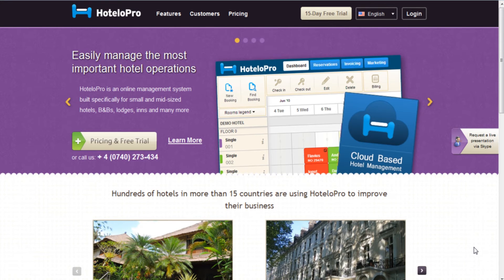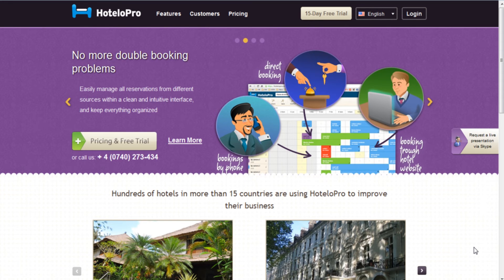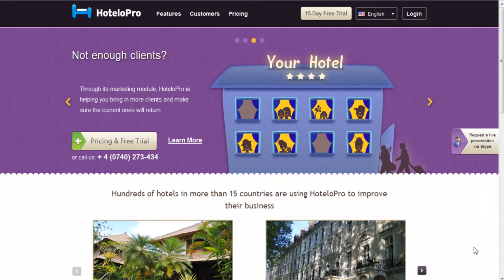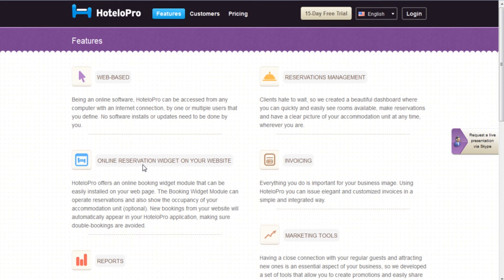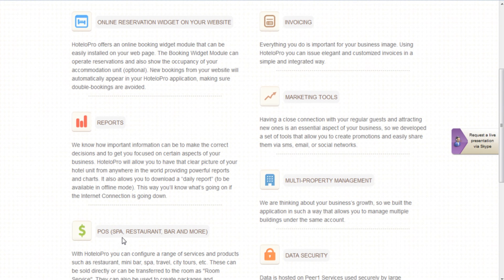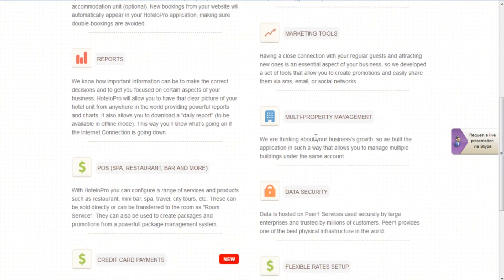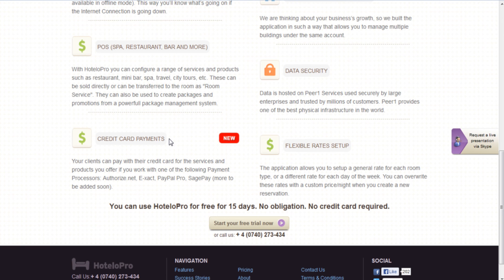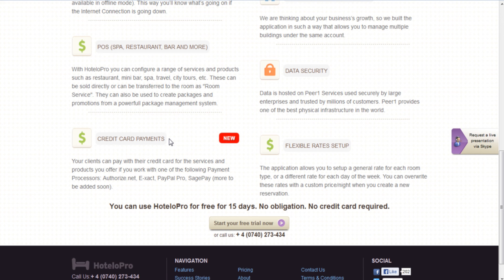HoteloPro software presentation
A short presentation of our cloud based hotel management solution.